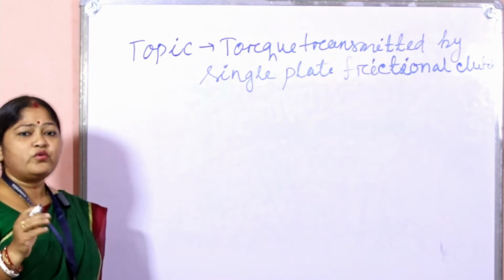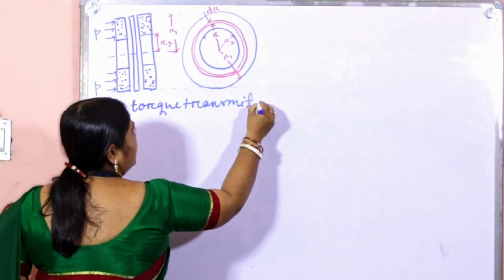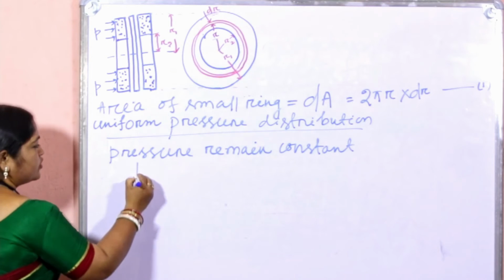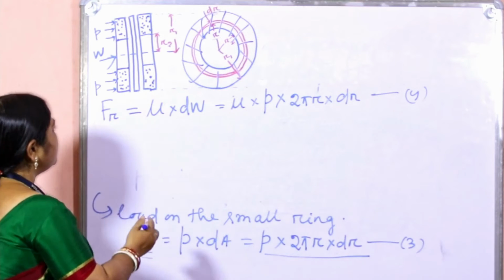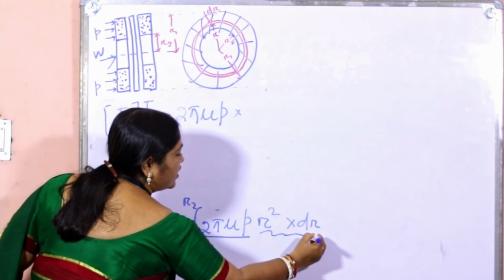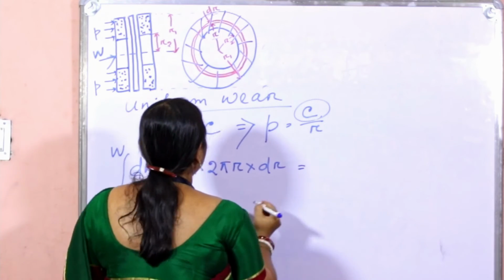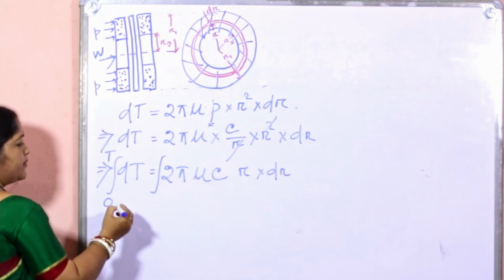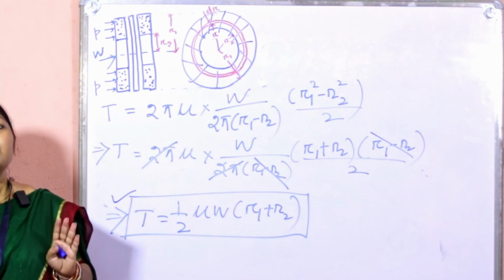INTRODUCTION TO TORQUE TRANSMITTED BY SINGLE PLATE CLUTCH BY ER. MALABIKA NAYAK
In this topic, Er. Malabika Nayak described the working mechanism of a single plate clutch in a very effective manner. She is working as the Head of Mechanical Engineering in Mayurbhanj School of Engineering which  is a leading institution in Odisha for Diploma in Engineering. We always focus on upliftment of our students. As a Head of Mechanical Engg Department, Er. Malabika Nayak is working extremely well to fulfill the dreams of our beloved students.